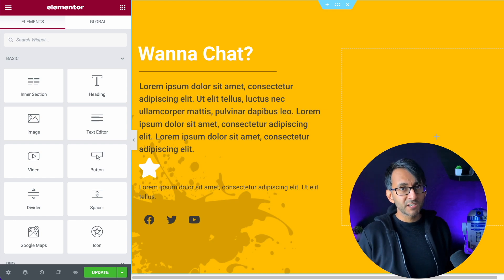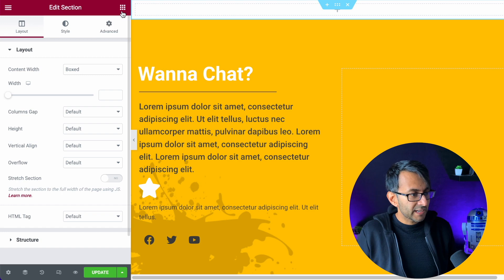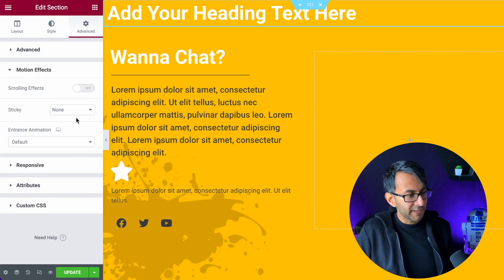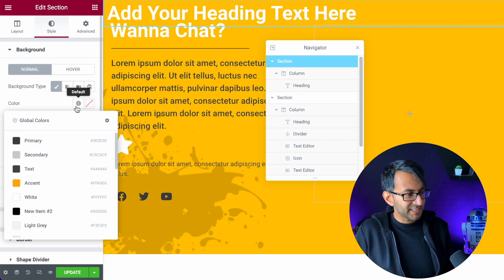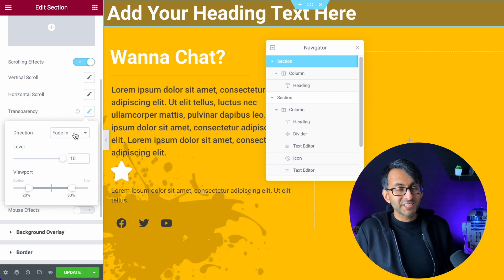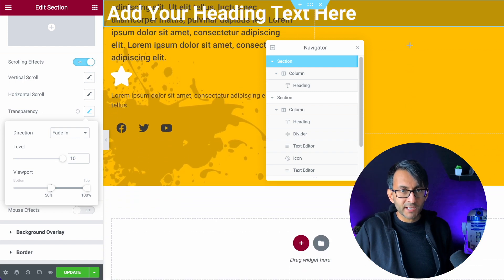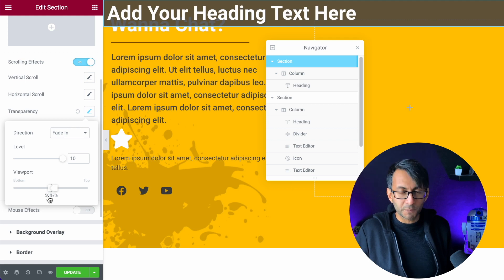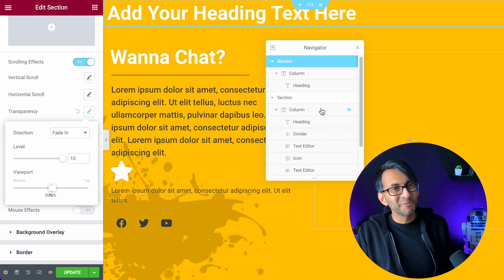Change the Sticky Header Background Colour with No Code - Elementor Wordpress Tutorial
What if you have a Transparent Background Sticky Header - and you want to change colour with no extra Plugin and no extra code?

Easy!

3m Ethernet Cat 7 Cable (to maximise the Internet Connection as the room is upstairs)